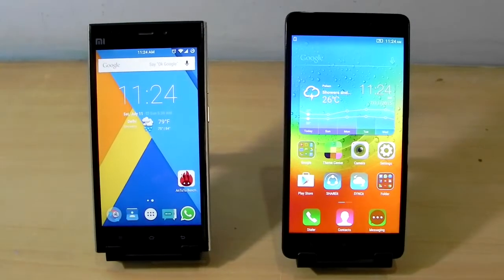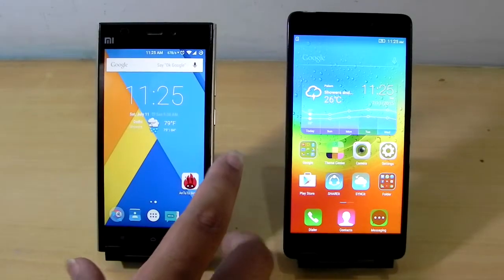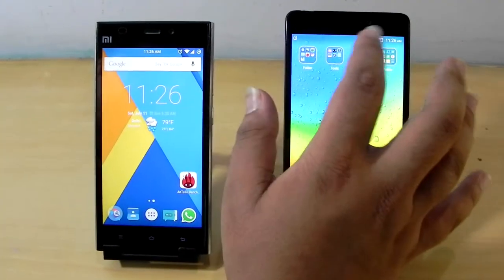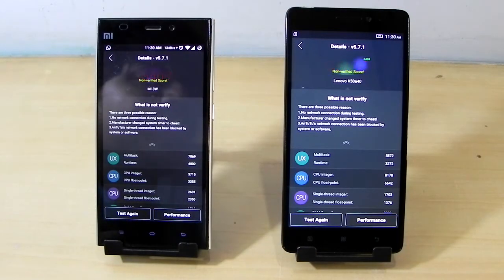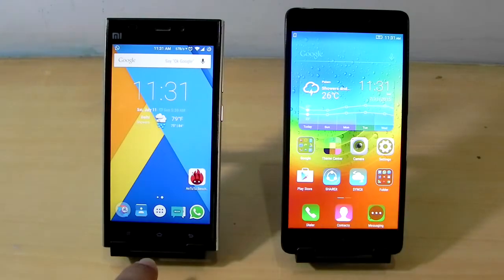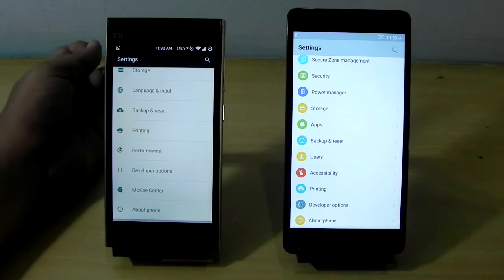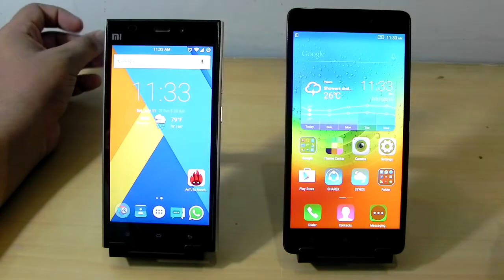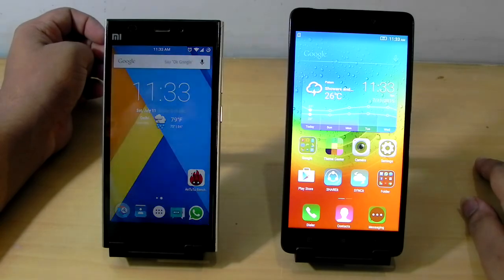Lenovo k3 Note Vs Xiaomi Mi 3 On Cm 12.1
In this video we will be comparing Lenovo k3 note vs Xiaomi mi3 which is running on cm12.1